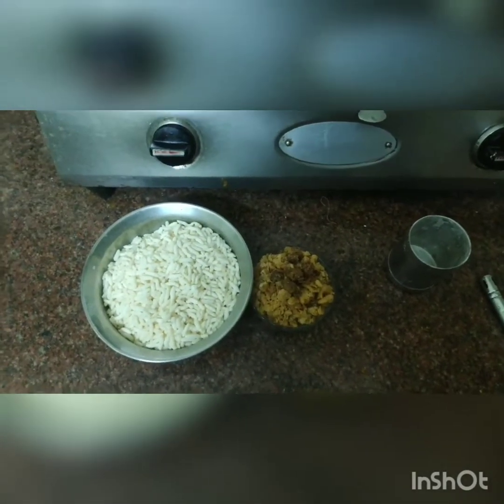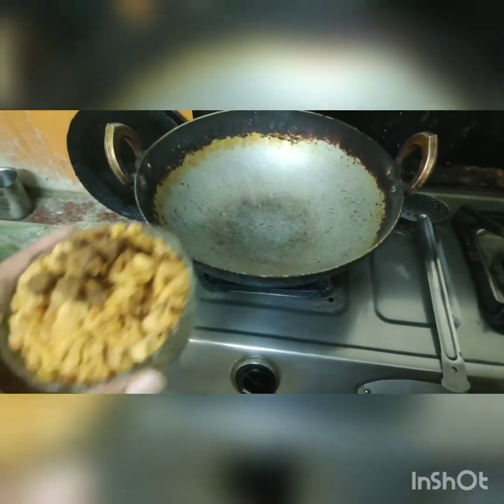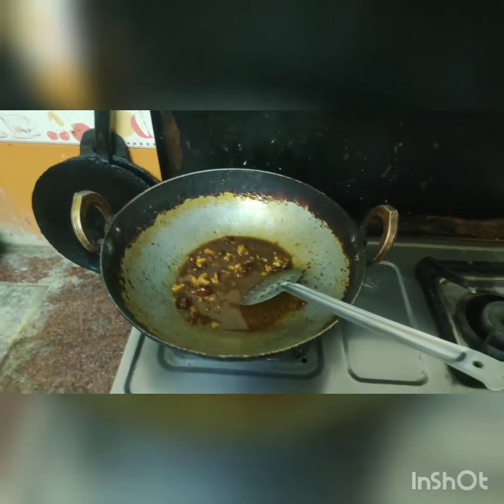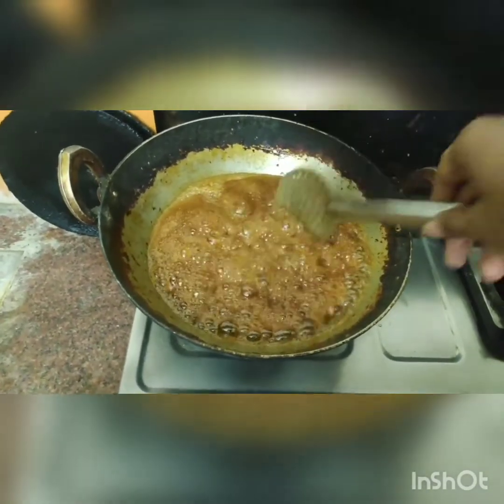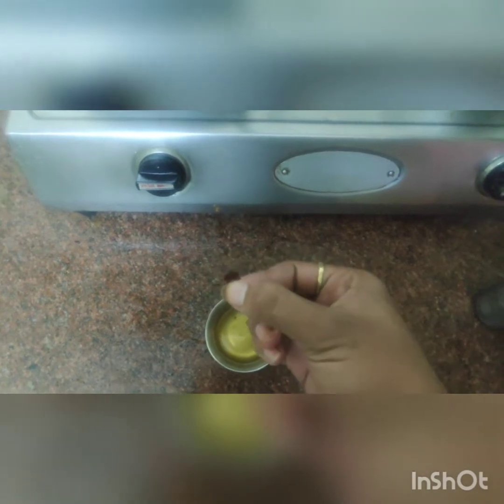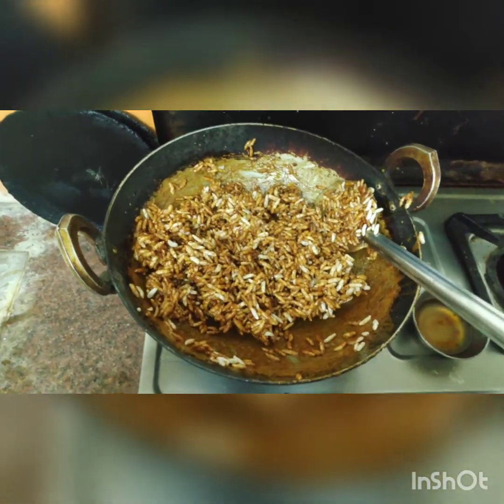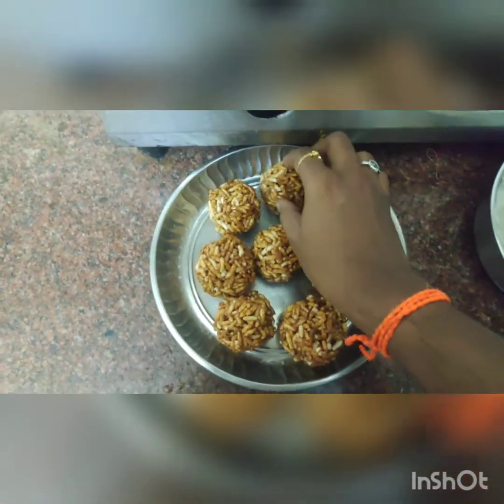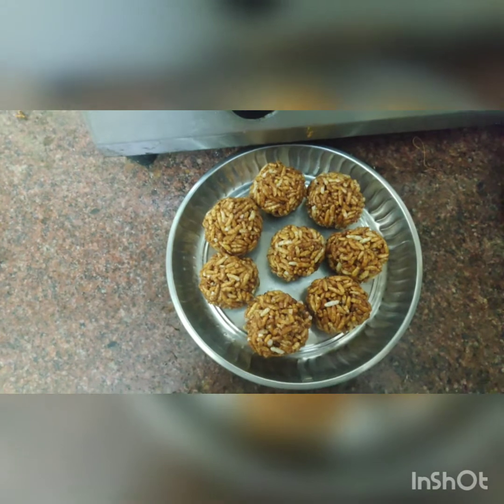Pori Urundai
A simple traditional South Indian snack which is very healthy and tasty.

INGREDIENTS:

1.Puffed Rice
2.Jaggery
3.Water